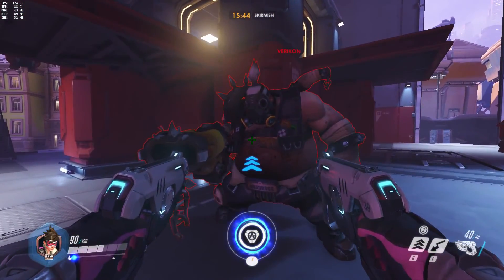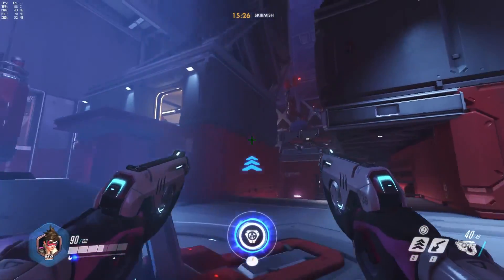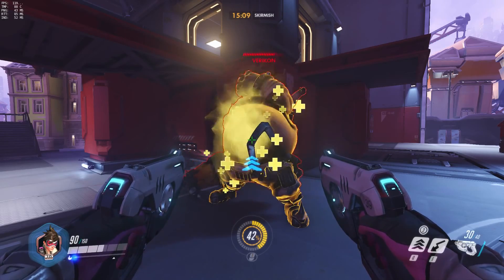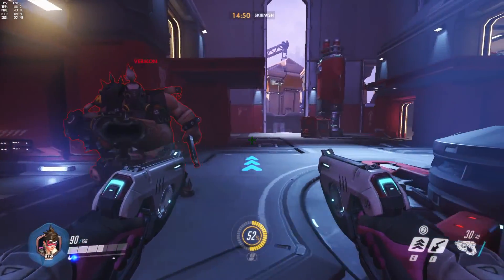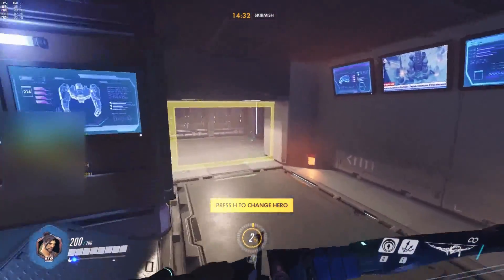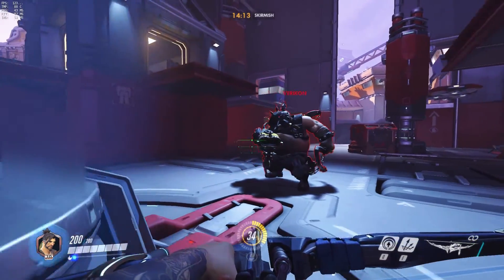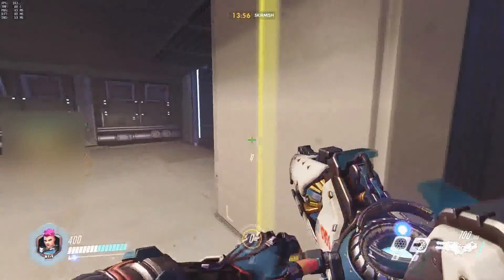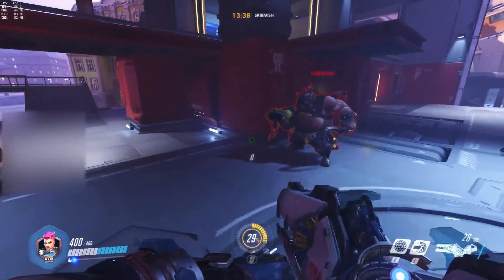Overwatch Science: Roadhog the Ultimate Charger!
how much does roadhog charge of his enemy's ultimates?

1 "take a breather" =  ???